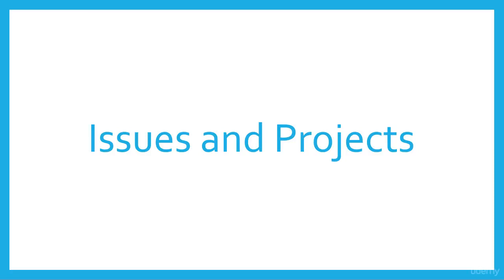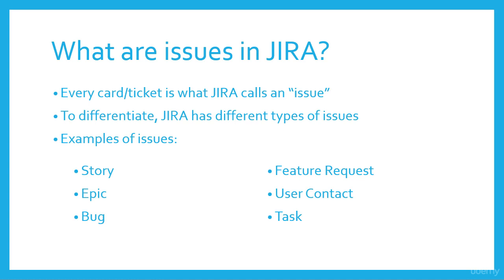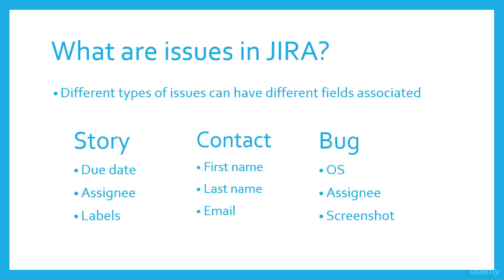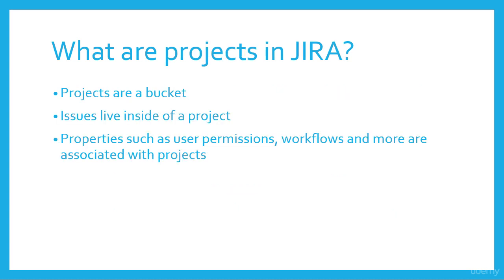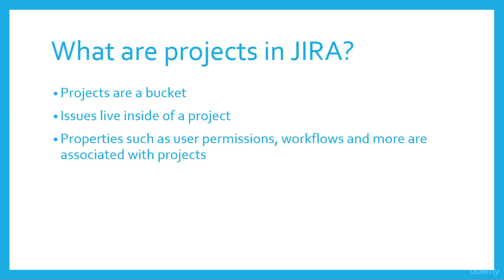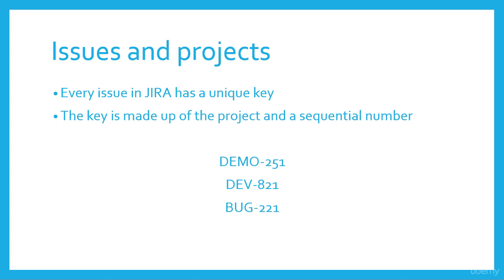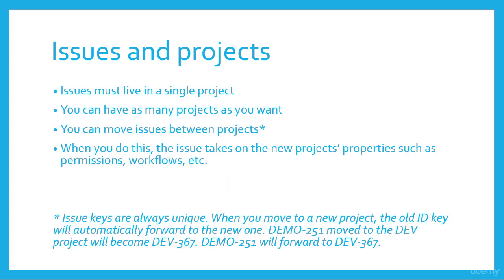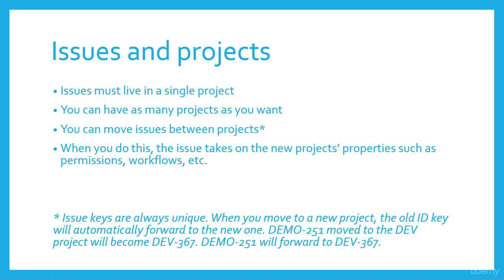006 Issues and projects